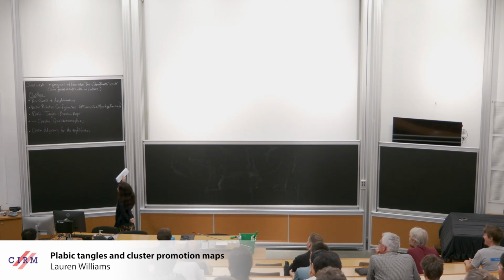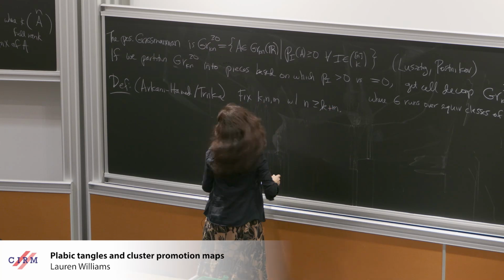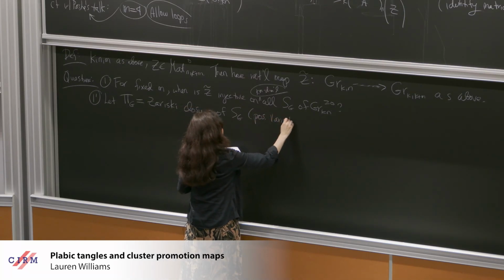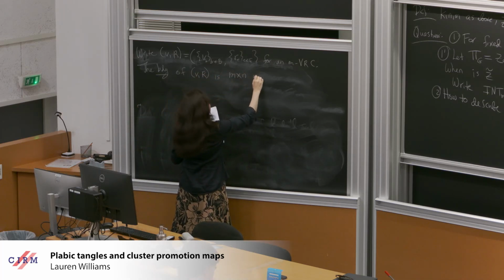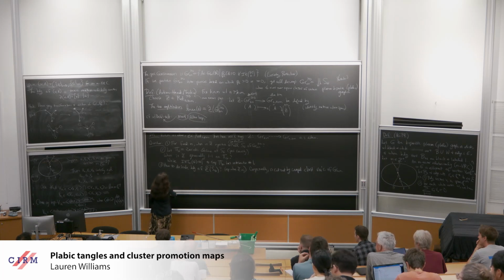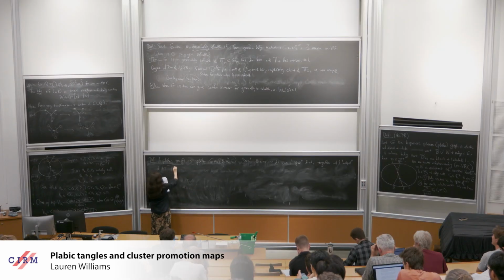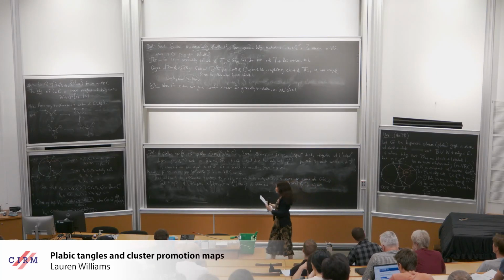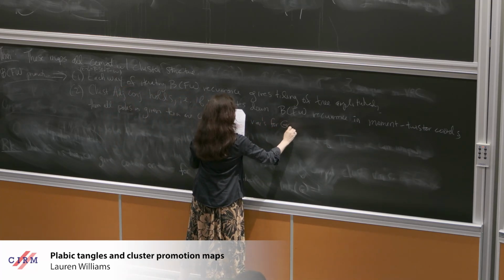Lauren Williams: Plabic tangles and cluster promotion maps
We introduce the notion of a plabic tangle, which is the data of a planar bipartite graph drawn inside a disk called an "input disk," together with one or more "output" disks, which lie in faces of the graph. We show that under appropriate hypotheses, a plabic tangle gives rise to a "promotion map," which is a rational map from the Grassmannian of the input disk, to a product of Grassmannians associated to the output disks. We provide a number of examples in which these maps are compatible with the cluster algebra structure on the Grassmannian. Our motivating example is the case of "BCFW promotion," which we used to prove the cluster adjacency conjecture for the amplituhedron. This is based on joint work with Chaim Even-Zohar, Matteo Parisi, Melissa Sherman-Bennett, and Ran Tessler.

Recording during the thematic meeting : «Perfectly matched perspectives on statistical mechanics, combinatorics and geometry» the June 17, 2025 at the Centre International de Rencontres Mathématiques (Marseille, France)